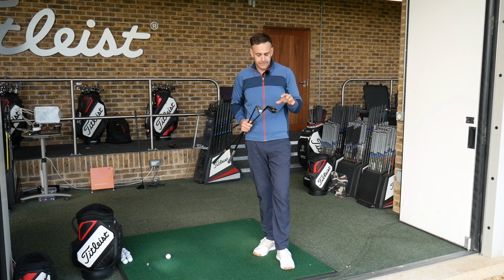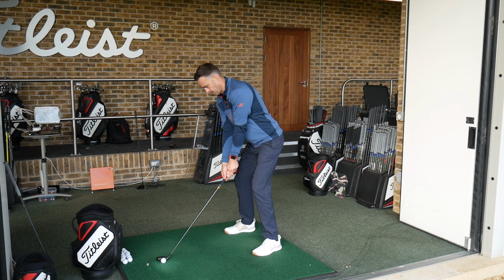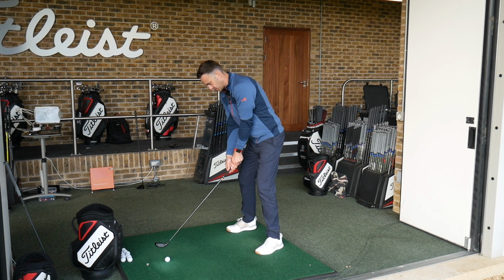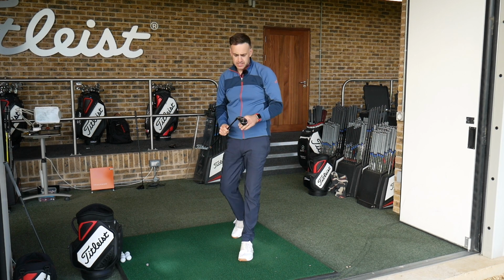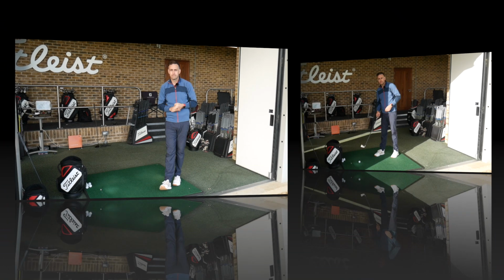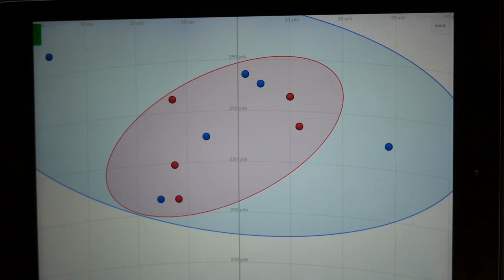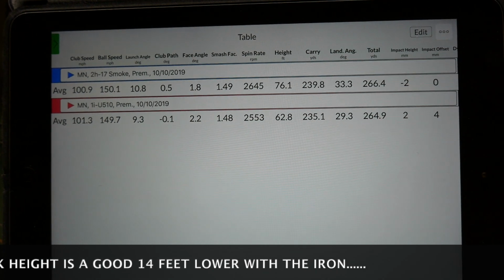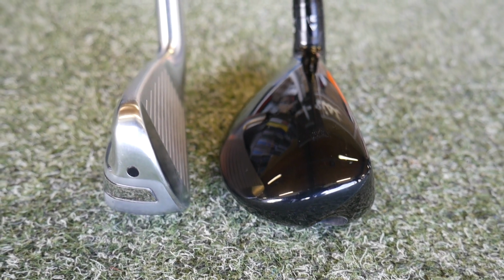Never Miss A Fairway Again!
I compare the Titleist U510 1 Iron against the TS3 2 Hybrid to see which is the ultimate fairway finder off the tee.